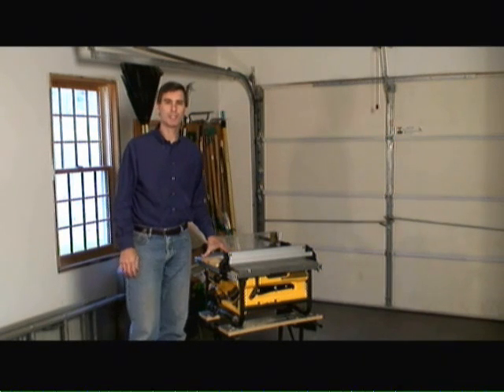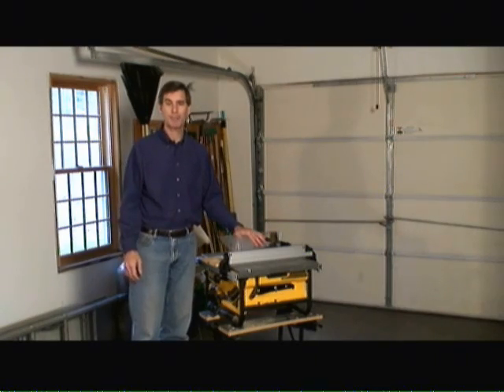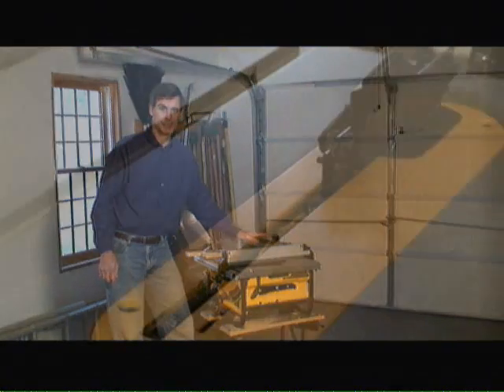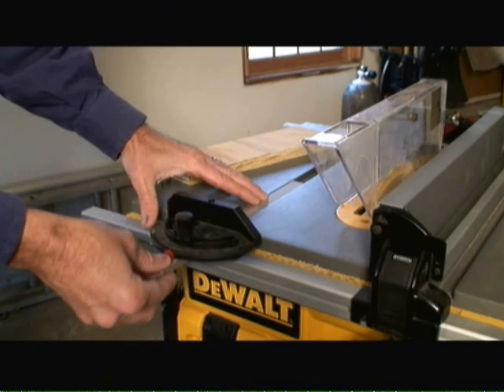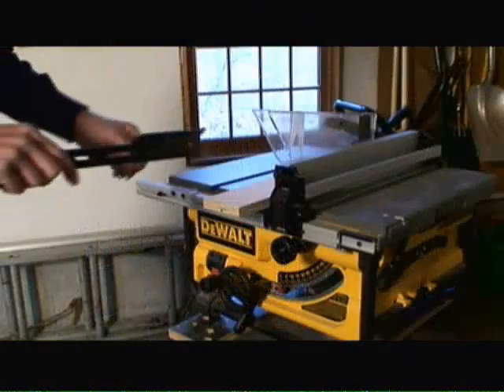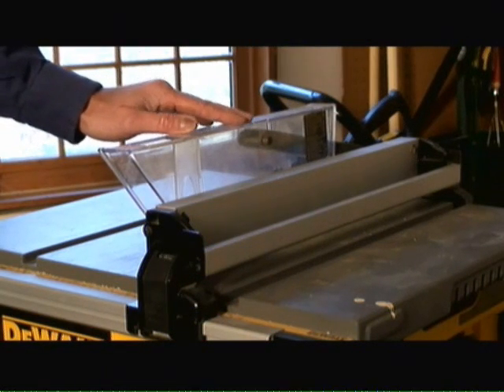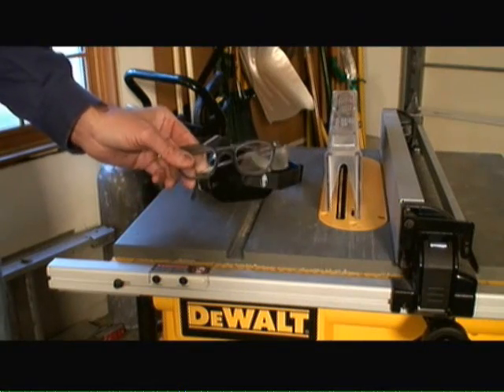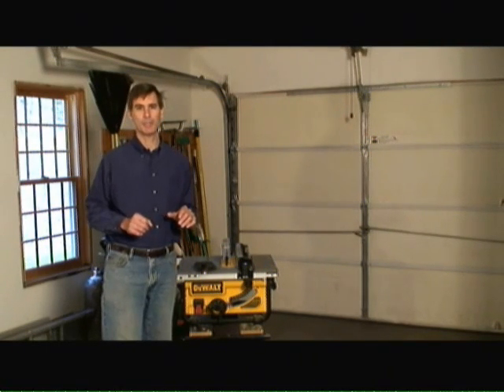Table Saw Video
Mark Donovan of reviews the key features and applications of table saws.